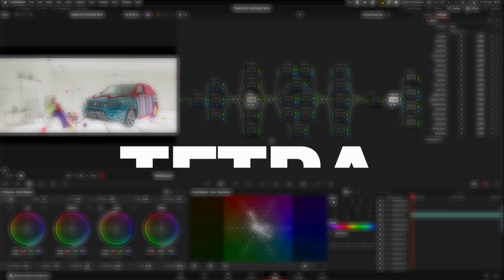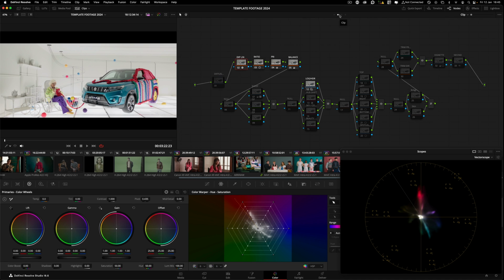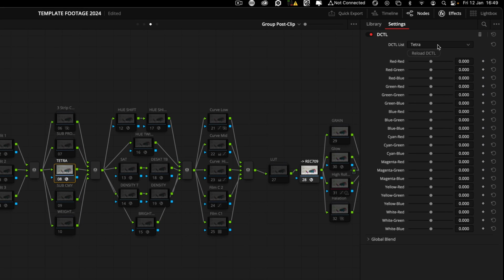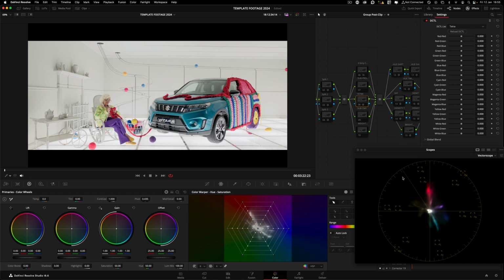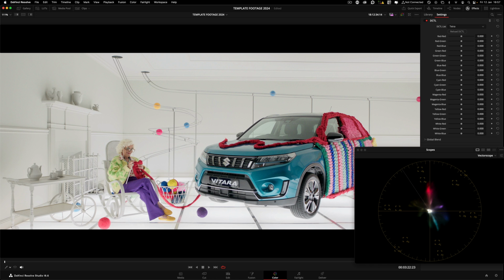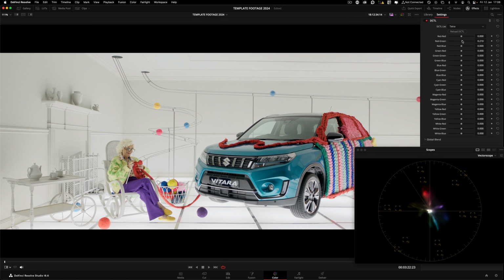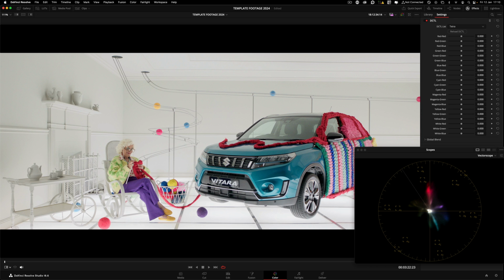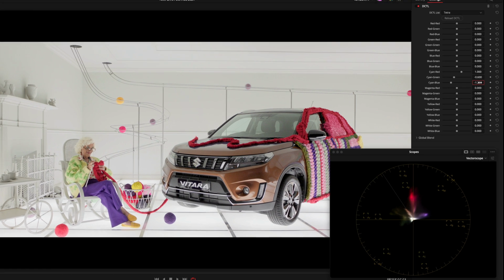THE MOST POWERFUL FREE DCTL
👉 FREE TETRA DCTL

The most powerful FREE DCTL out there, originally created by Calvin Silly and hugely implemented by  Steve Yedlin (Star Wars, Knives Out, Glass Onion, Looper).

And you'll have all the tools you need to really craft the looks you are looking for!

TIMESTAMPS:
00:00 Introduction
00:32 Color Theory about Tetra
02:20 Example Image
02:48 My Fixed Node Tree
04:43 Tetra Demo